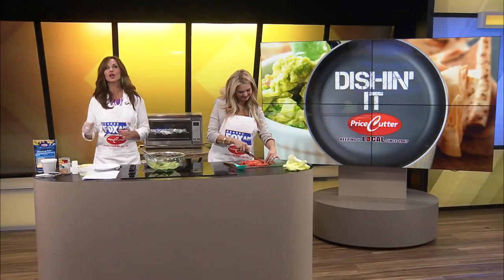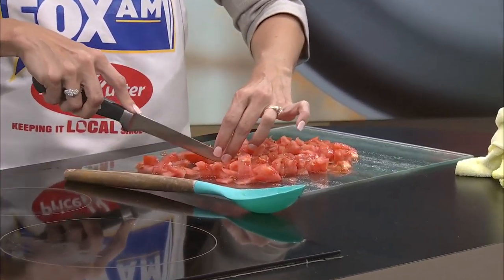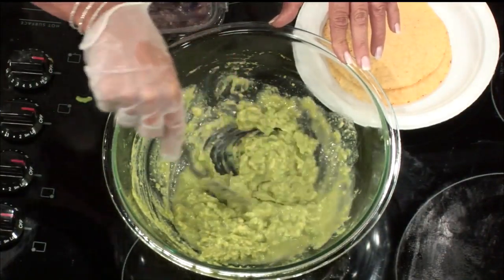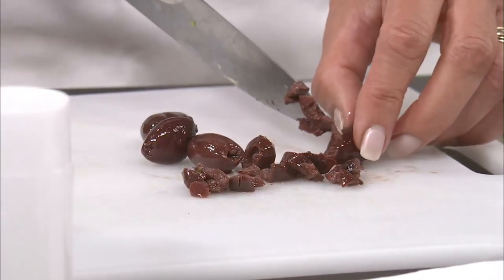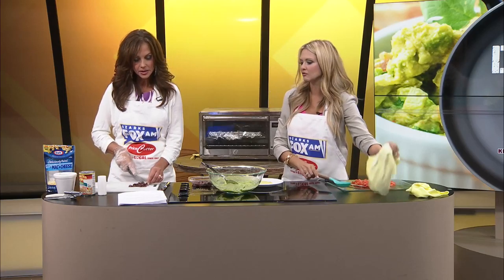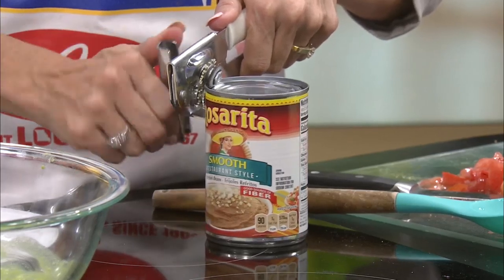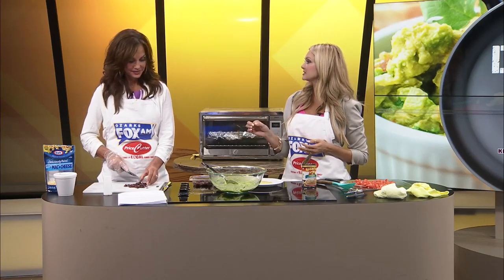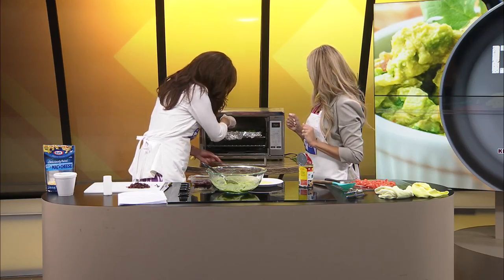Ozarks FOX AM-Dishin It Part 2-Guacamole Salsa-09/16/21